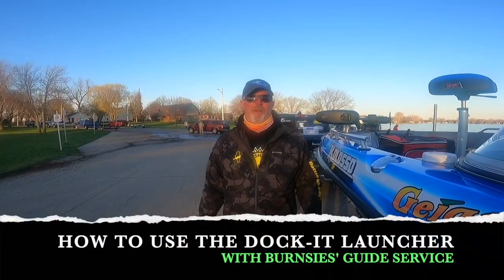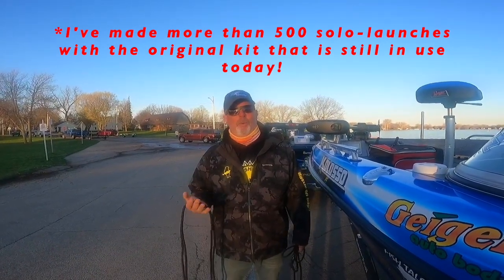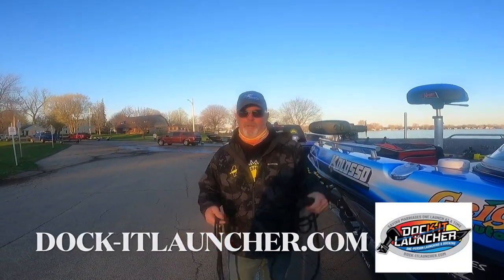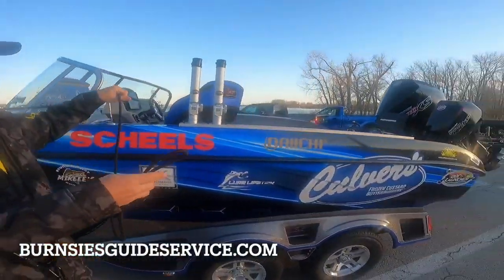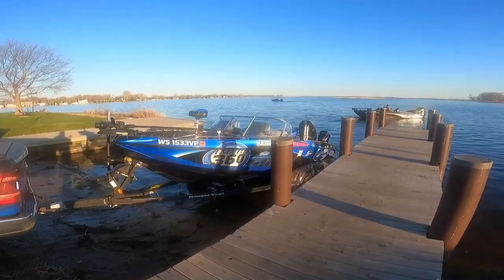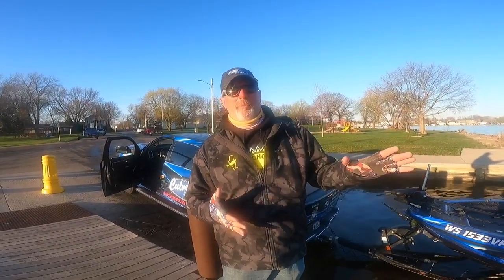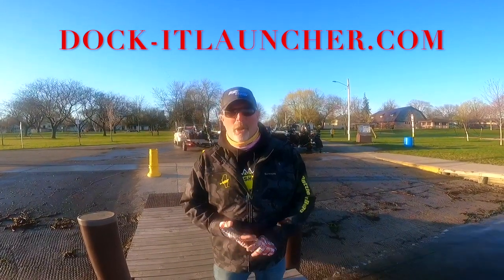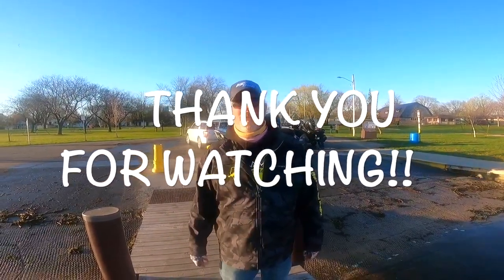Launching by yourself with DOCK-IT LAUNCHER. See a demonstration with Burnsies' Guide Service.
Burnsies' Guide Service demonstrates a Dock-It launcher kit for solo-launching and docking. dock-itlauncher.com